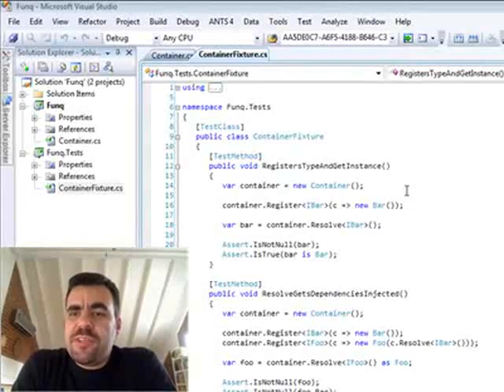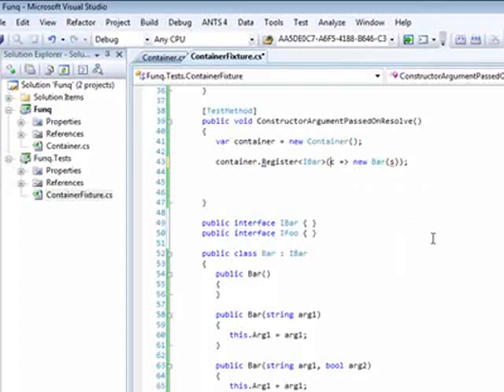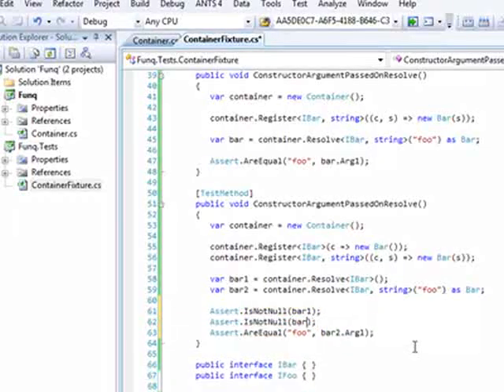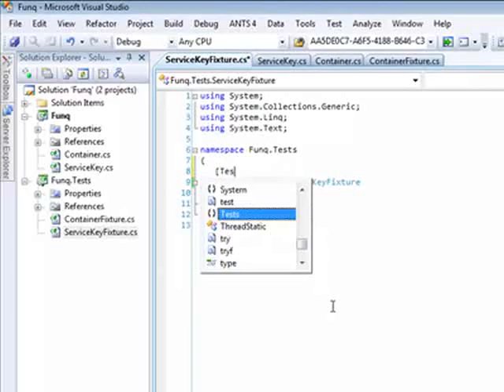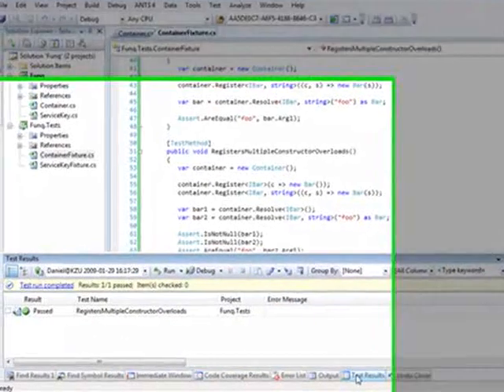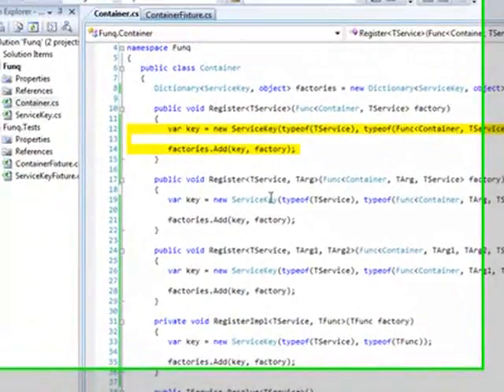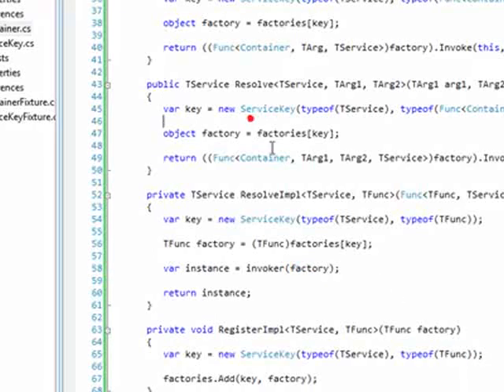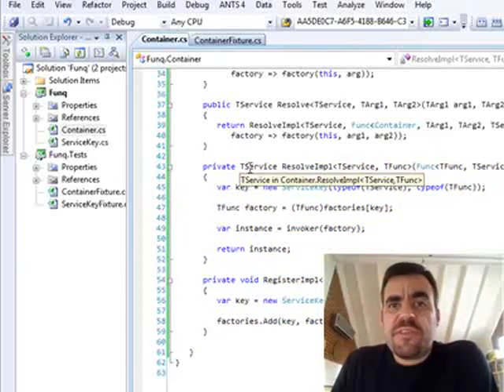Funq Part 2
Adding support for passing constructor arguments to resolved instances.